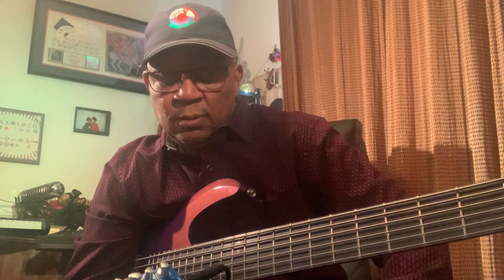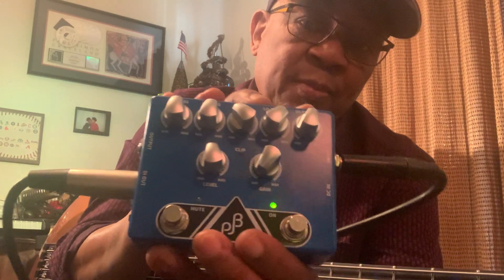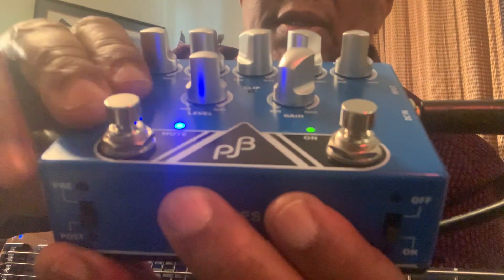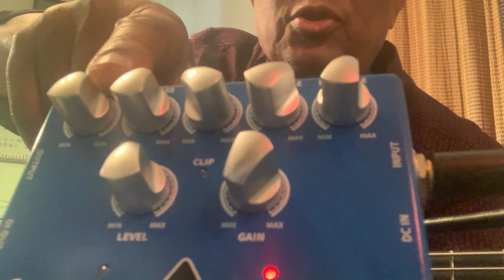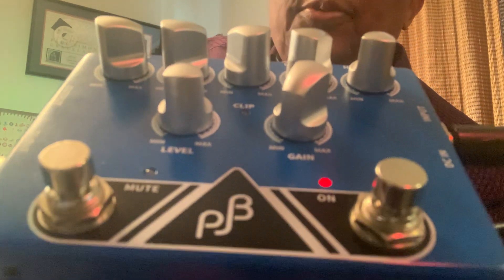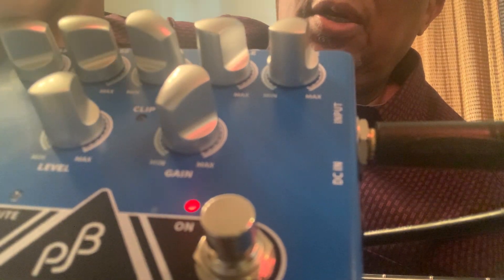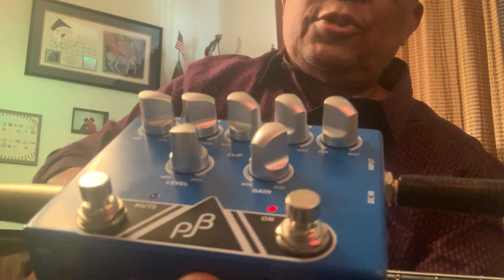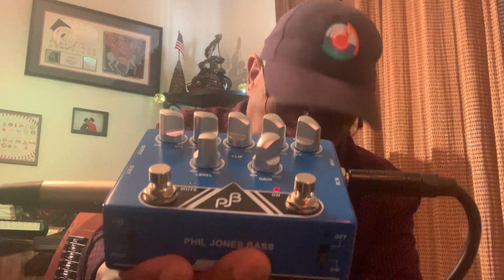A look inside Bakithi Kumalo's 'brain', and a chance to win this pedal signed by the legend himself!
This is the brand new smallest bass guitar pedal from Phil Jones Bass - Phil Jones Bass PE-5 Multi Function EQ, PRE-AMP & DI Bass Pedal Blue.

Phil Jones Bass (PJB) has announced the release of the PE-5, a pedal designed for bass guitar and upright bass which incorporates a sophisticated 5 band EQ and also offers superior function as a Pre-Amp, Direct Box, and signal booster.

The PE-5 is engineered with a unique switchable input impedance which allows the pedal to match exactly to either a magnetic or piezo pickup. It achieves the full band spectrum for either pickup source. In addition it is a signal booster which compensates for low output pickups and will also provide ample drive for any amplifier. The input level and gain controls are designed to precisely match the pickup output to an amplifier.The line output is strong enough to use directly into a power amplifier or a powered speaker.

The 5-band EQ is a high precision equalizer which means that each boost or cut level is identical to each adjacent band. Plus the Q factor of each band is identical. This makes it far easier for the player to accomplish the tone that they are pursuing. These frequency bands were carefully chosen for the voice of a bass so that the user will be able to adjust the EQ rapidly to get the desired sound.

The DI output is of the highest audio quality obtainable providing a match to even the finest recording studio mixing consoles and live sound systems. It has extremely high signal to noise ratio and features a ground lift switch to eliminate the possibility of “Mains Hum”.

The PE5 can be powered by a standard 9-volt DC pedal adaptor or run on its own internal lithium-ion battery that is charged with a standard cell phone charger via its USB socket.
The two foot switches provide a mute function and a true bypass. The rugged housing is constructed of die cast aluminum alloy made to deliver years of service.

Established in 2002, PJB and AIRPULSE Guitar Amps are divisions of Phil Jones American Acoustic Development. PJB is dedicated to using the latest technology in the design of compact bass amps and loudspeakers that achieve highest in fidelity and volume. Phil Jones owns several patents for loudspeaker technology.

Features
Designed for bass guitar and upright bass
Incorporates a sophisticated 5 band EQ
Functions as a Pre-Amp, Direct Box, and signal booster
Can be used directly into a power amplifier or a powered speaker
Powered by a standard 9-volt DC pedal adaptor or run on its own internal lithium-ion battery that is charged with a standard cell phone charger via its USB socket
Two foot switches provide a mute function and a true bypass
Rugged housing constructed of die cast aluminum alloy made to deliver years of service